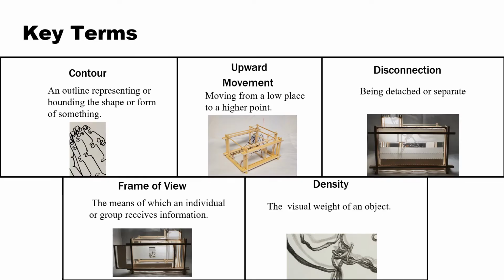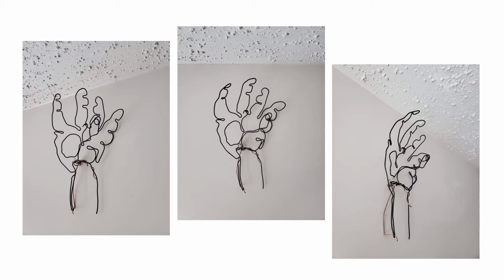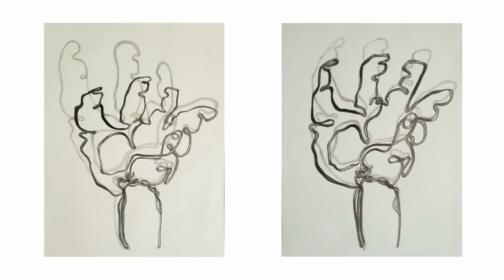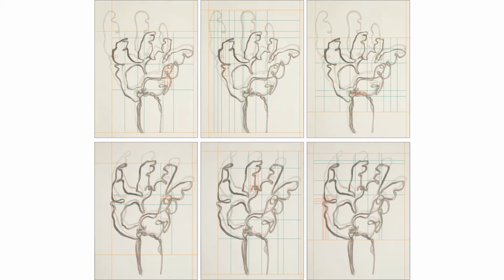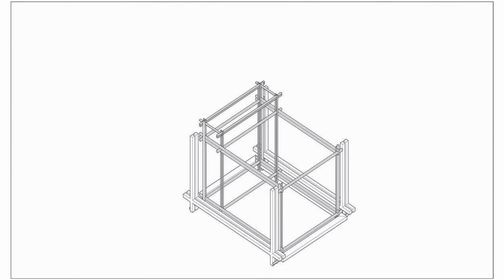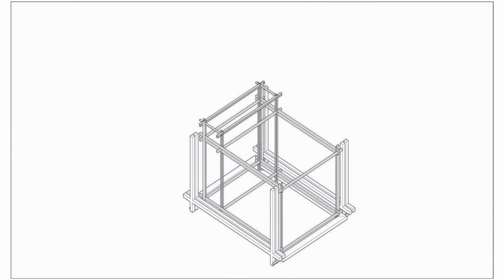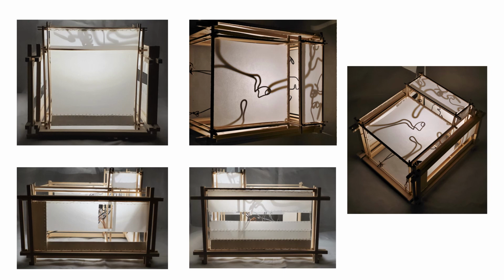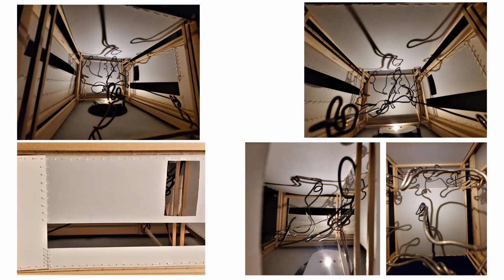LWest Final Final Presentation